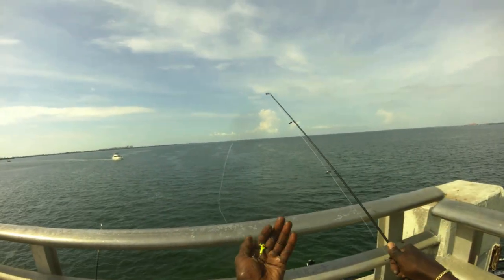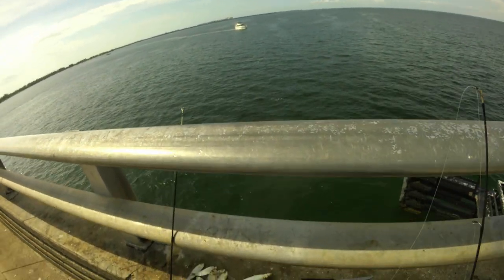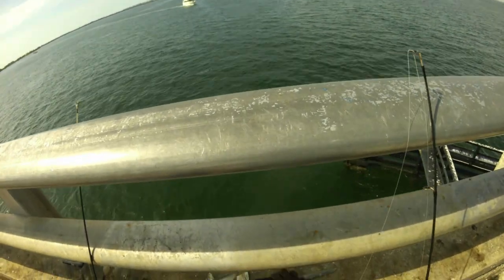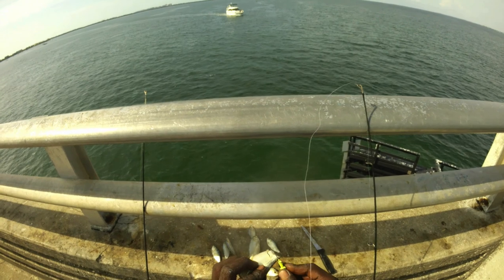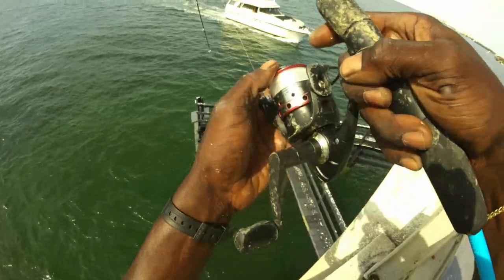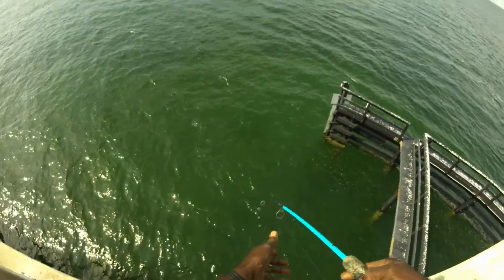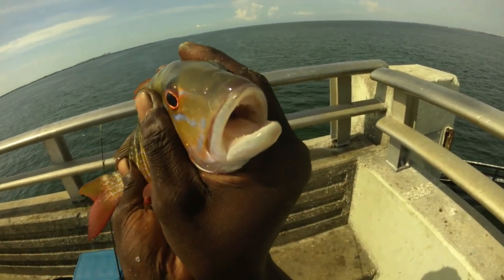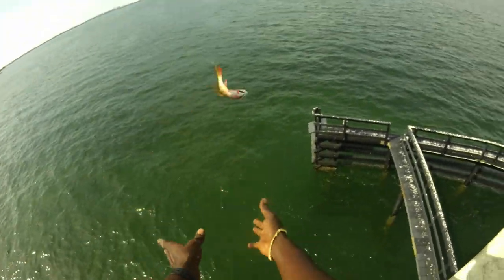MUTTON SNAPPER CAUGHT FIRST CAST!!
In this video I explain my rig, bait and gear just before hooking into a big mutton snapper first cast on light tackle and the battle was on!

Rod: Ozark Trails 6ft (Light Action)
Reel: Shakespear GX2
Line Test: 10 Lb
Rig: 1/4 Oz Tsunami Jig Head (Green w/ Red eyes)
Bait: 3-5 inch FRESH Pilchard(s)